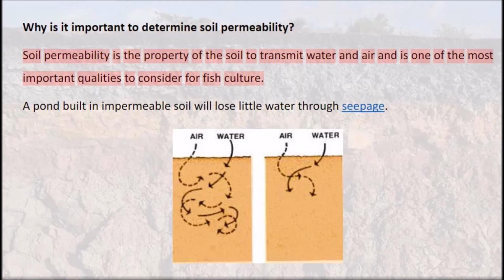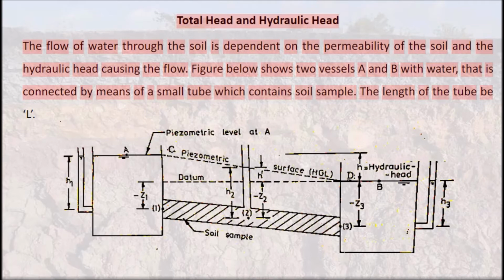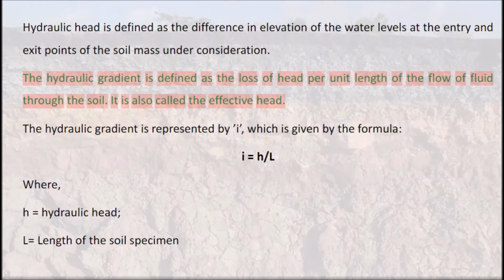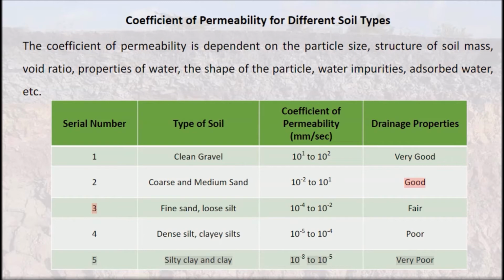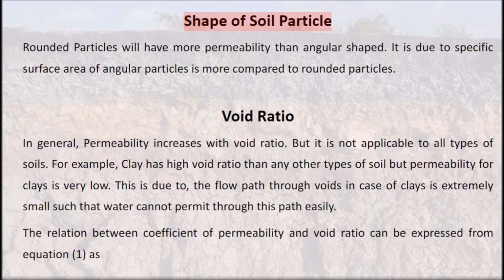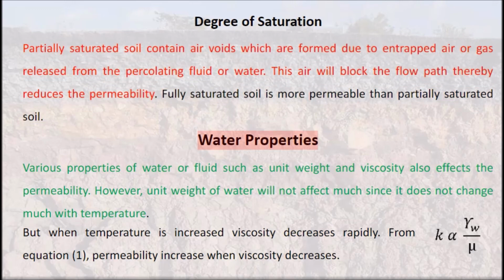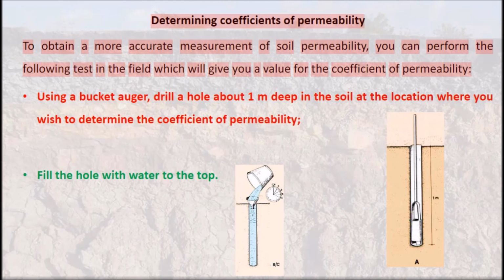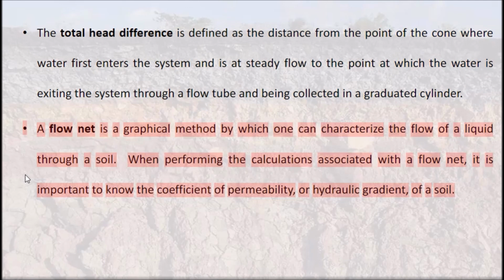Soil Engineering - Permeability of soil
In this video, we will learn about the permeability of the soil